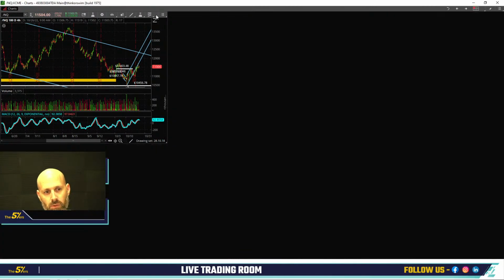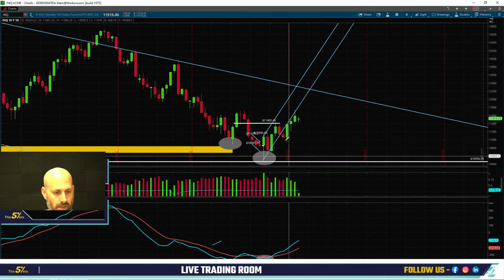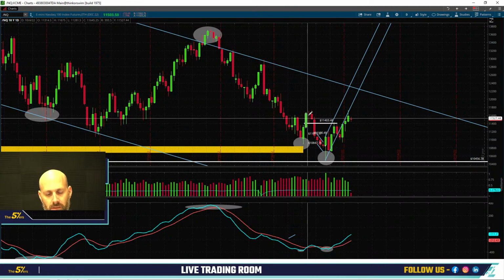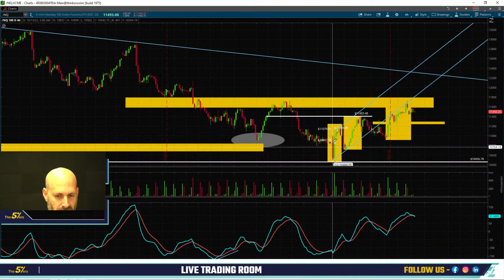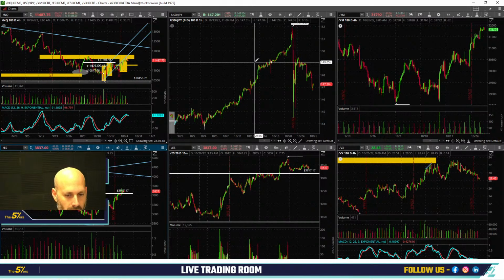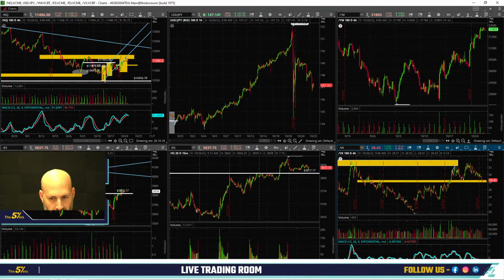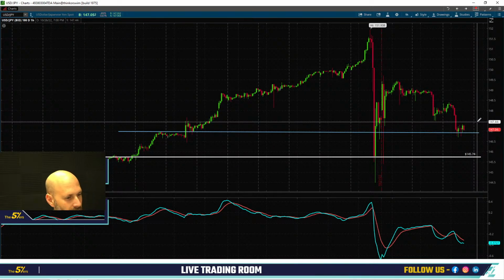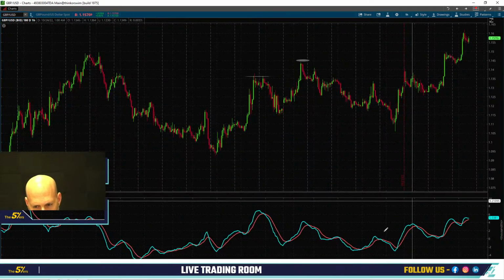Live Trading Room Oct 26 - Today Sessions - Psychology and risk-management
Today's Hosts: Michael Katz

Today's highlights:
* Risk-Management applied in real-time
* Trading Psychology applied in real-time
* Trading QnA

👉Live trading room from Monday to Wednesday, 9:00 AM EDT (1:00 PM GMT).
👉Thursday 7 PM EDT with Jordon Mellor

High 5!

Share your trading ideas and find potential trades.

High 5!